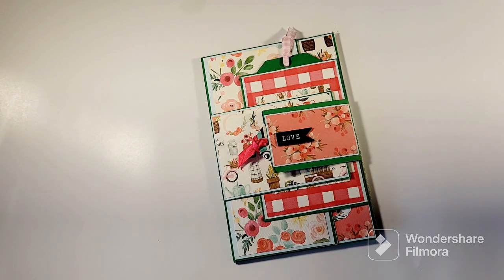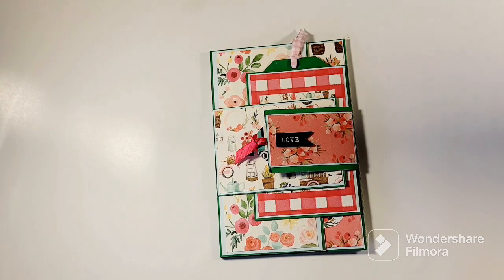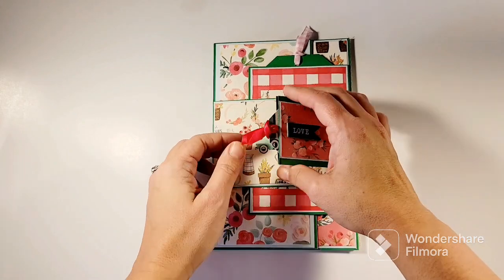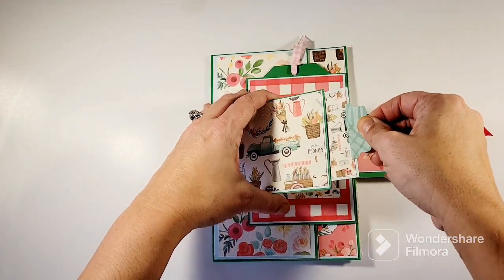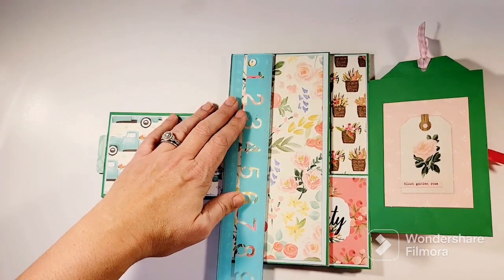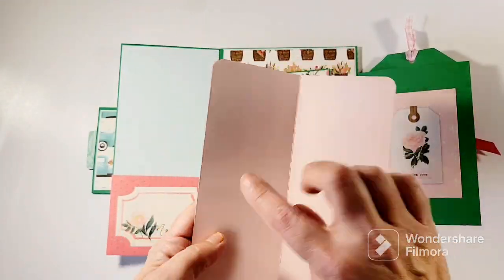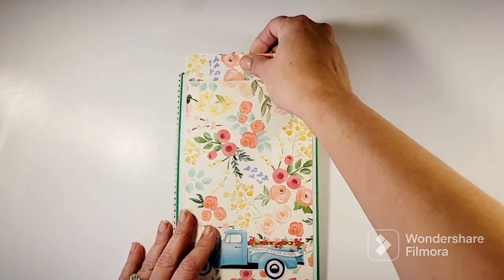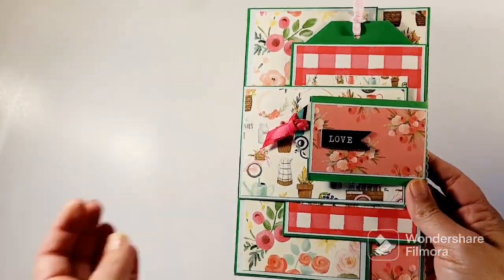Spring Folio/Junk Journal